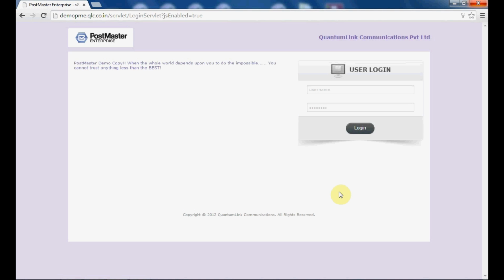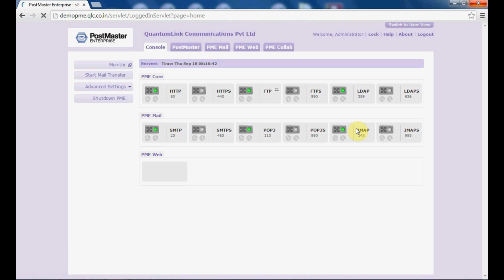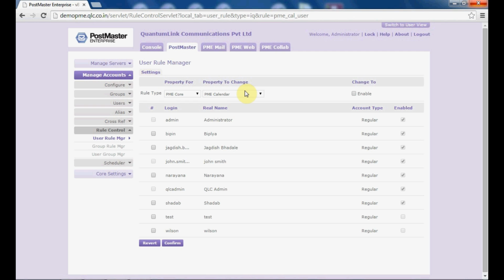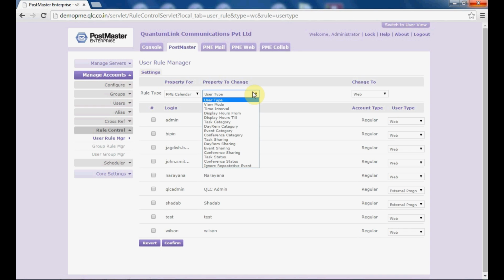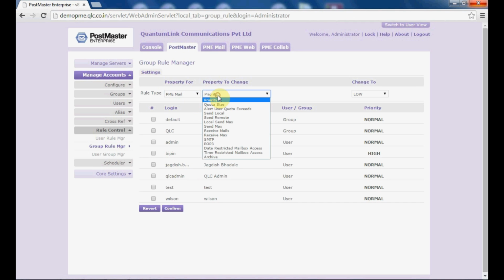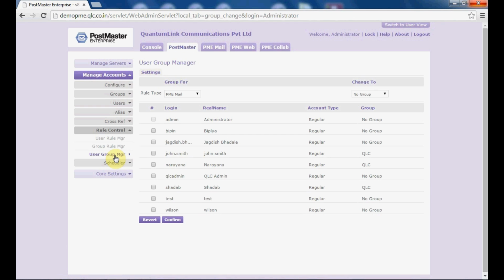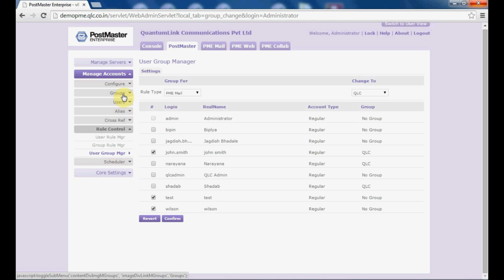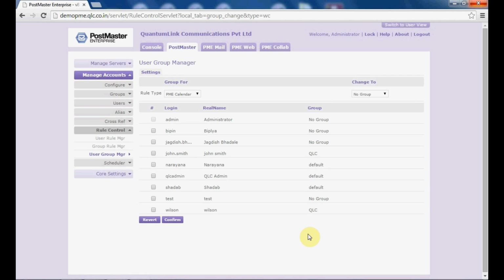How To Configure Rule Control in PostMaster?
This video shows how an Admin can configure Rule Control in PostMaster Enterprise in order to manager users more effectively. The Admins ca assign domain-wise rights to users and groups, and move multiple users to and from groups.